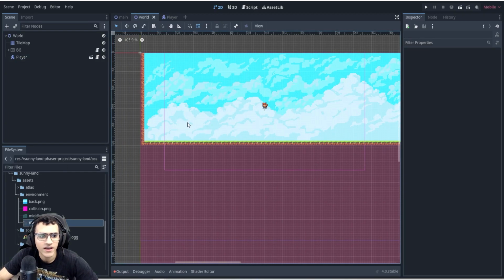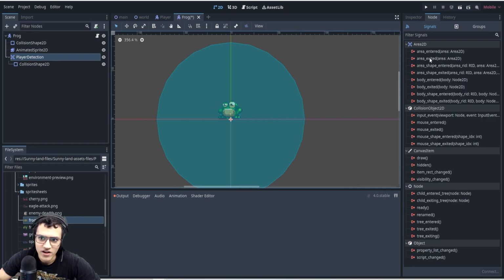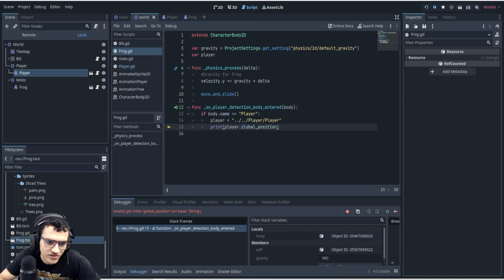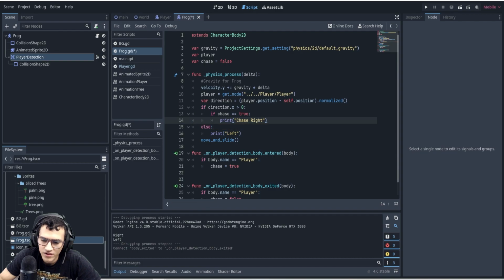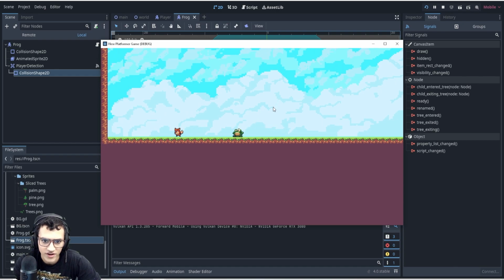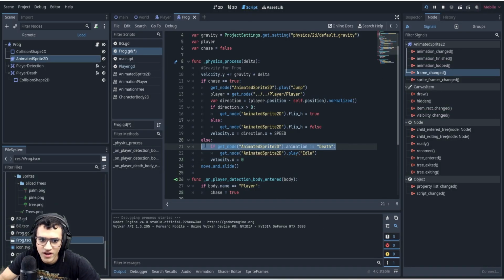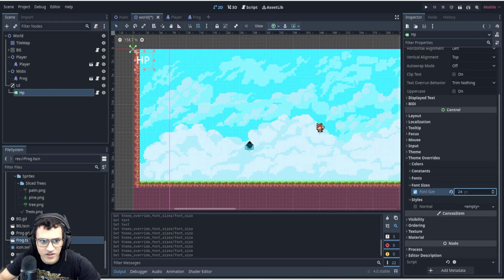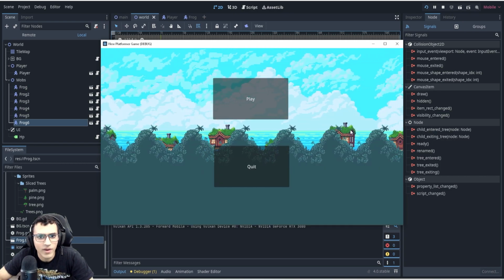Create Your Own Platformer in 20 Minutes with the FREE Godot 4.0 Crash Course! - Part 4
In this free crash course on Godot 4.0 Tutorial, we'll be building our own platformer game using Godot 4.0! This course is perfect for beginners who want to learn how to use Godot 4.0 to create their own game.

00:00 - 01:30 - Intro and Course Overview